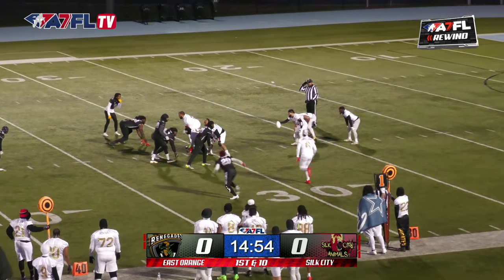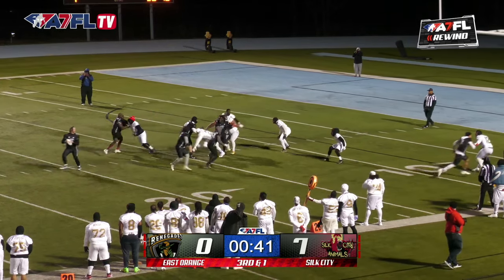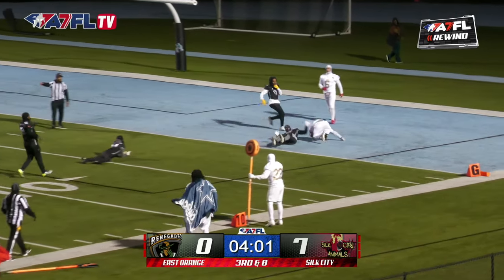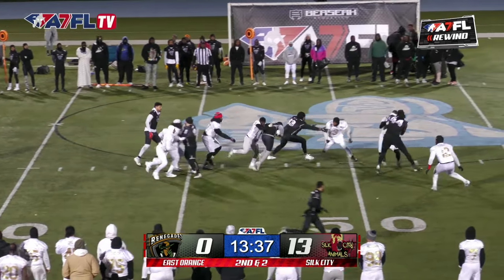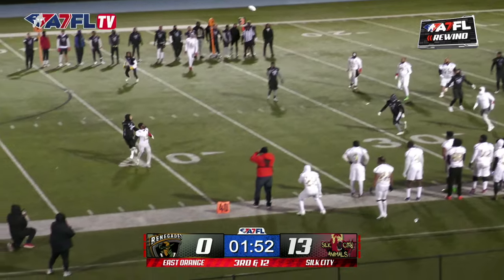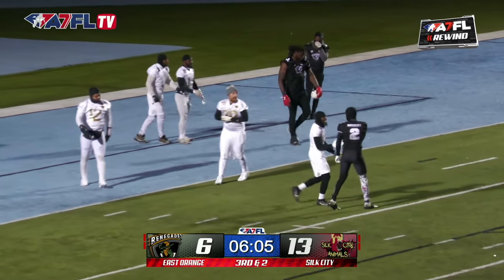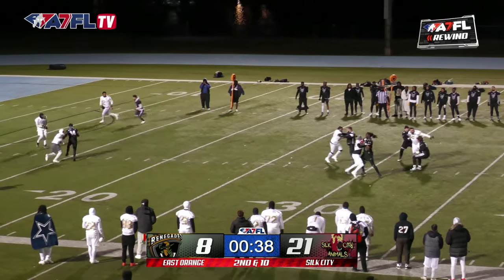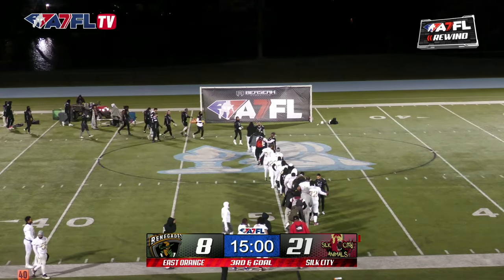East Orange Renegades vs Silk City Animals - A7FL Rewind 2024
- ‎American 7s Football (TM), 7 on 7, no pads no helmets, full contact tackle football.

American 7s Football and A7FL are trademarks of A7FL Inc.